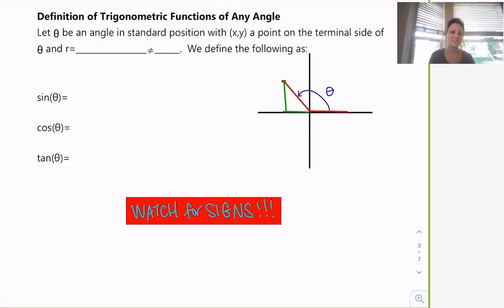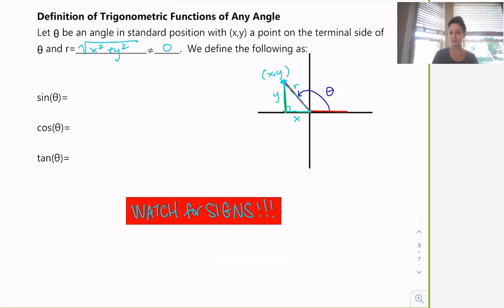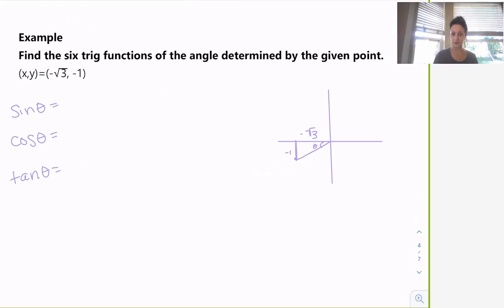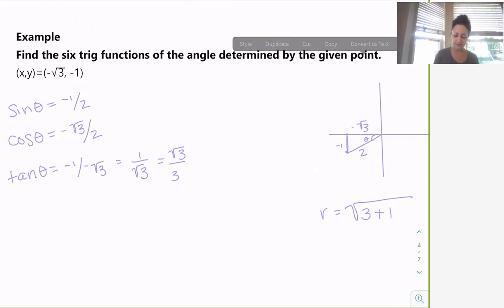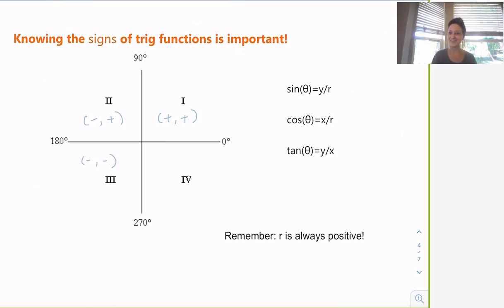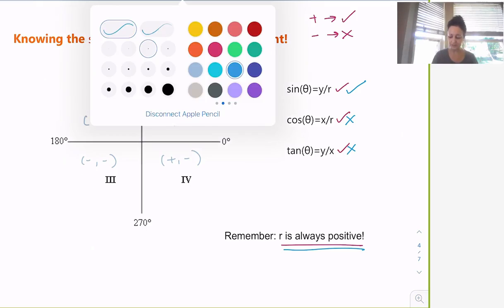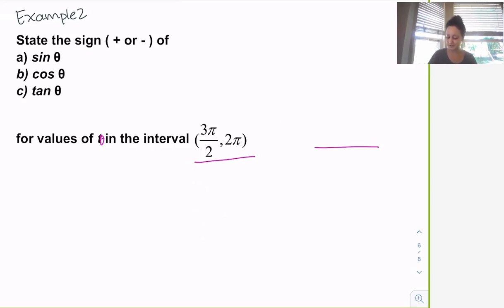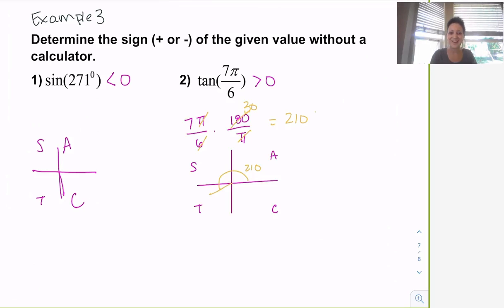4 3a Evaluating Signs of Trig Functions